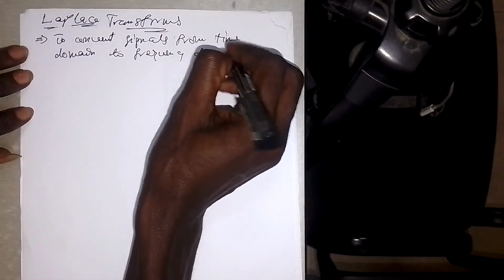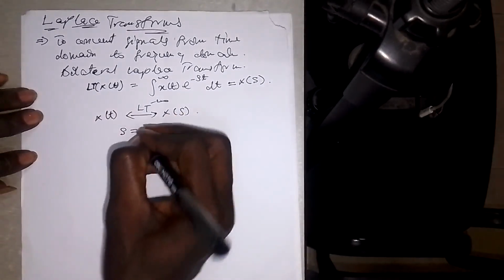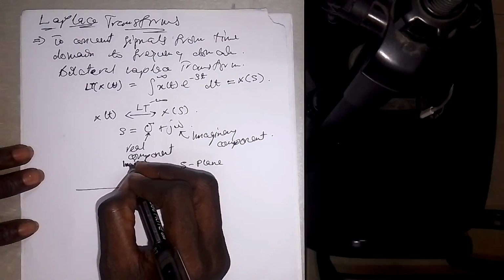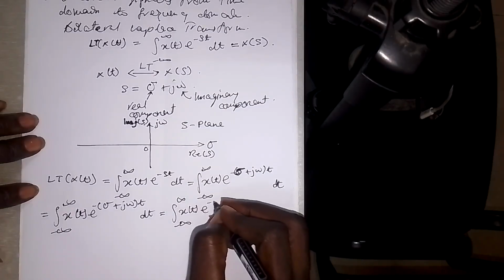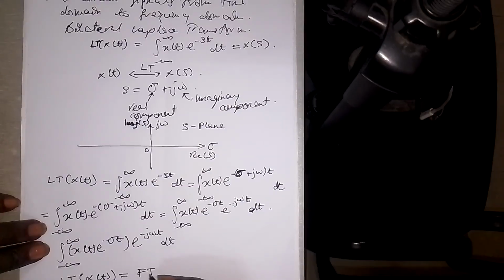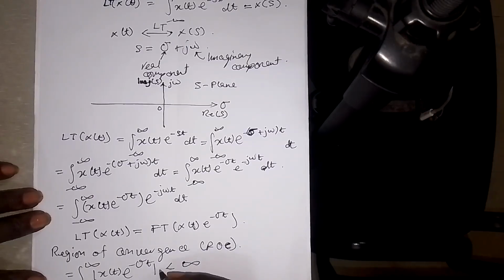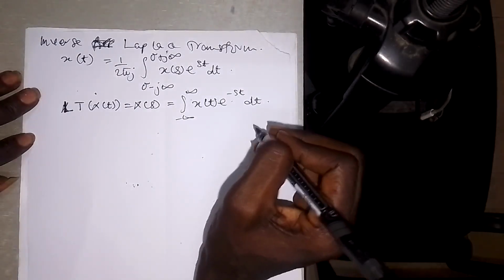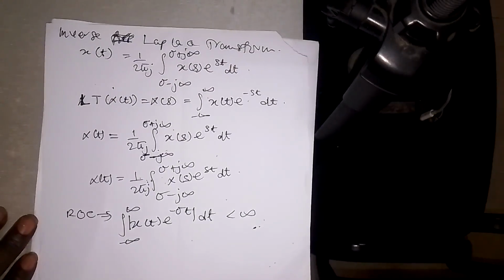Signals & Systems Laplace Transform Equation Derivation